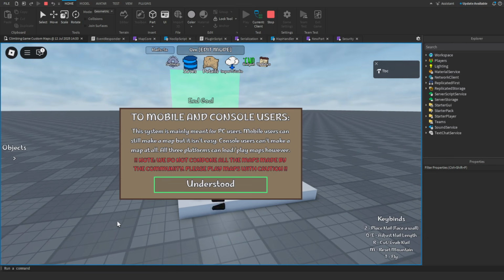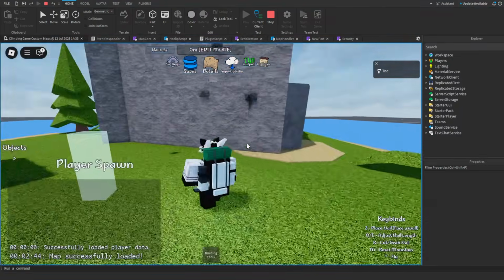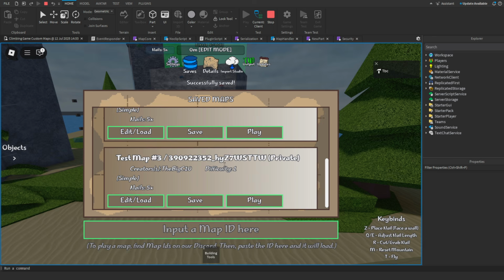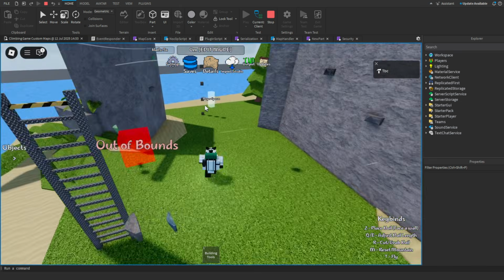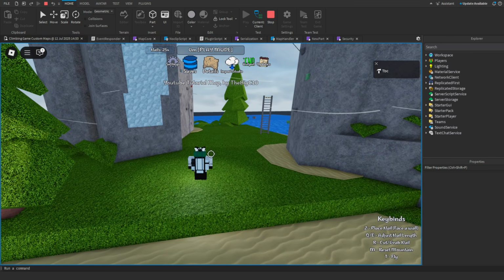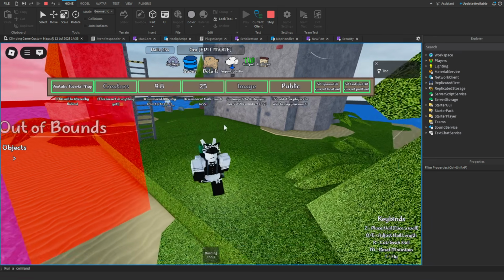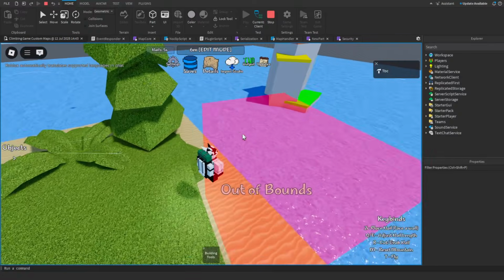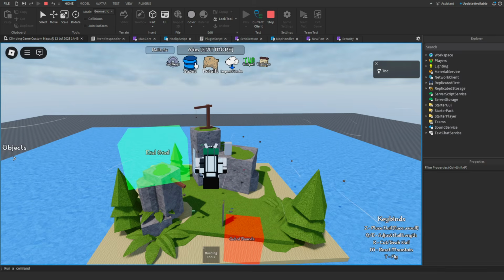Climbing Game Custom Map Tutorial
A guide on how to use the Climbing Game Custom Map tool!